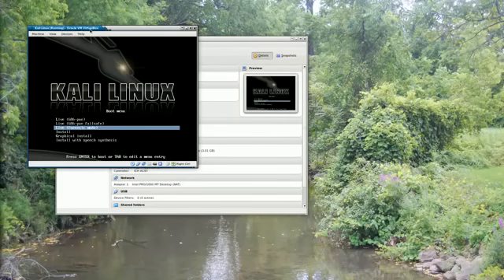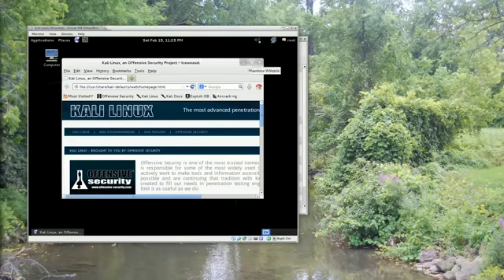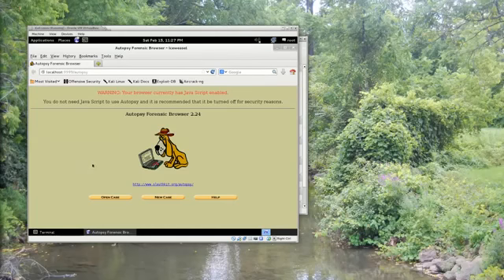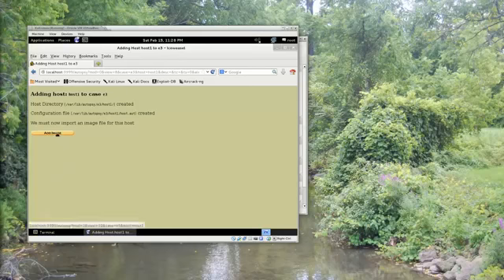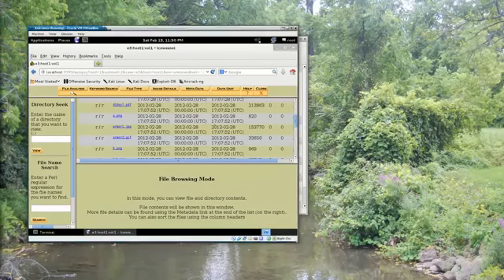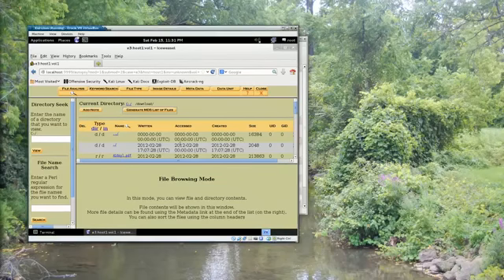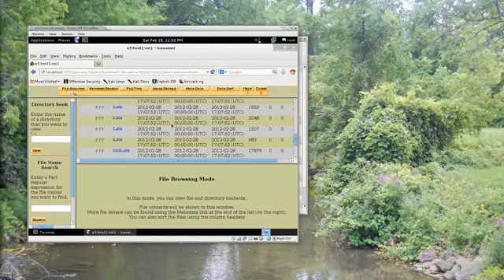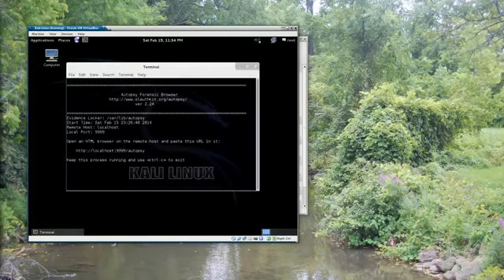Exploring a Drive Image with Autopsy in Kali Linux YouTube